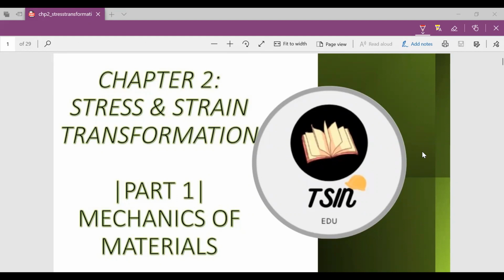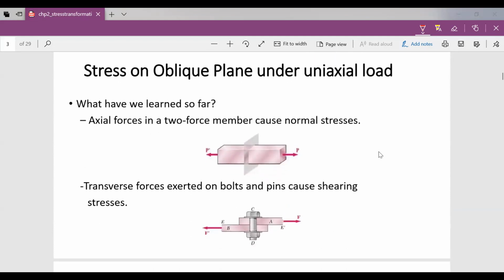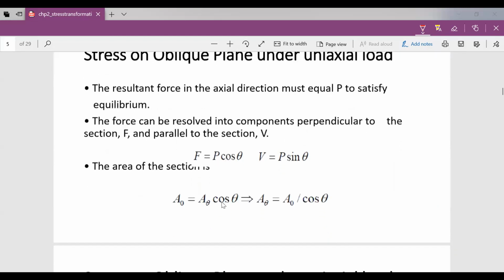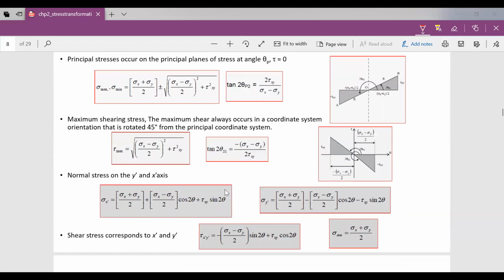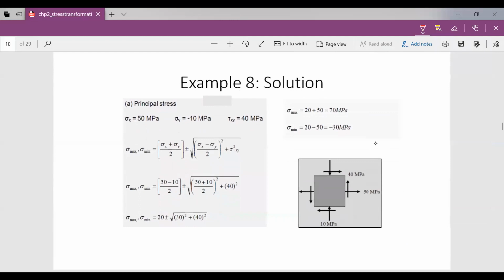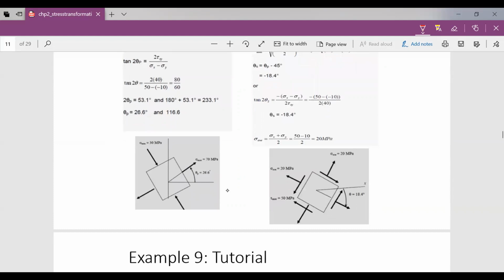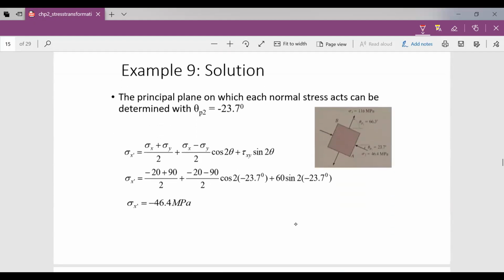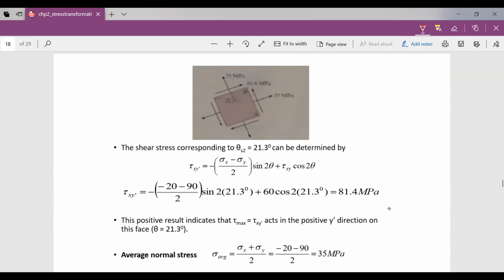CHAPTER 2: STRESS & STRAIN TRANSFORMATION | PART 1| MECHANICS OF MATERIALS | THISAINNA EDU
CHAPTER 2: STRESS & STRAIN TRANSFORMATION
PART 1 : FORMULA METHOD

Often times, like in the case of the pressure vessels that we studied in the previous lesson, the stress in one direction is really small compared with the other two. When this is the case, it is convenient to neglect the small stress, and instead of evaluating the stress acting on a cubic element within the material, we can examine the stress acting on a plane. The 3D stress and plane stress, are often discussed in a matrix, or tensor, form. As we reduce the dimensionality of the tensor from 3D to 2D, we get rid of all the terms that contain a component in the z direction. So far, we have looked at stress elements (representing material points) that align with a typical x-y-z coordinate system. However, there are times when rotating or transforming the stress element to view it in another direction is necessary. Two key reasons that we may want to view an element in another orientation include:

To determine the stress in another direction (e.g., normal and parallel to the the plane of a weld);
To determine the Maximum Normal Stress or Maximum Shear Stress at a Point (this is useful when an element is subjected to multiple stresses)